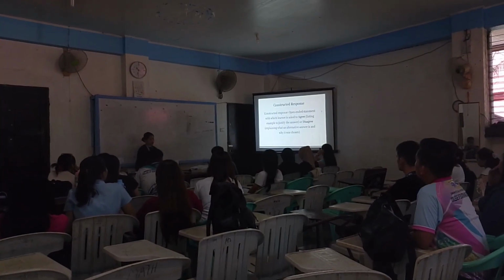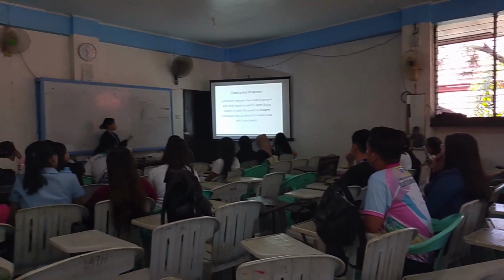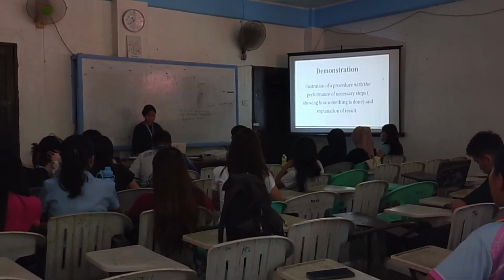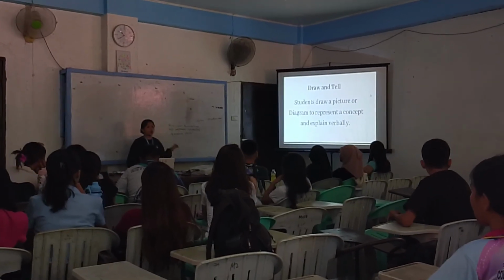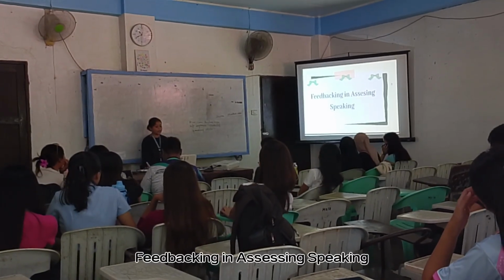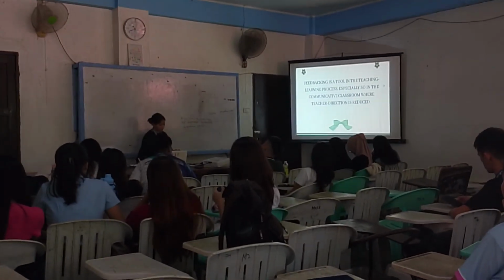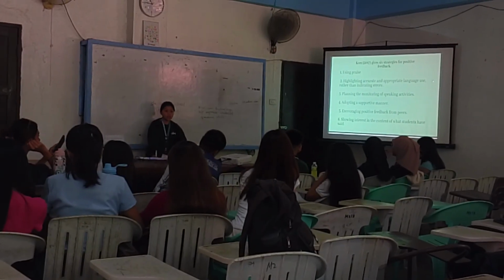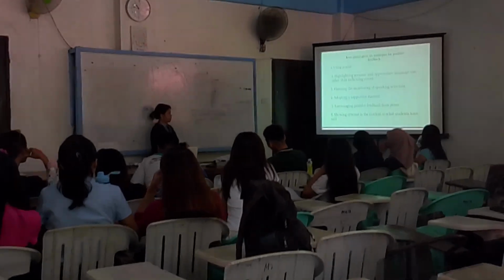March 28, 2025